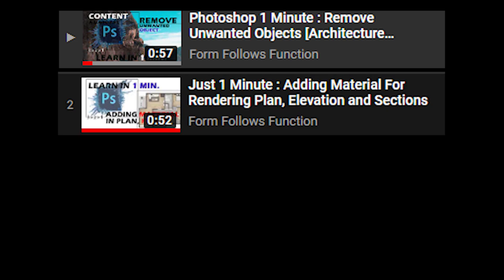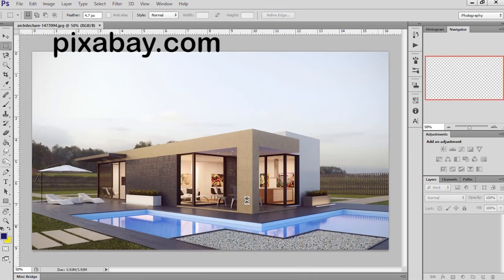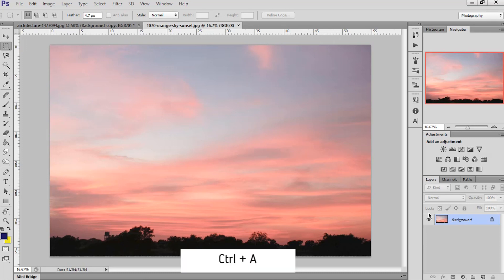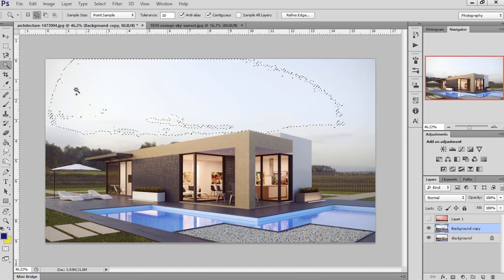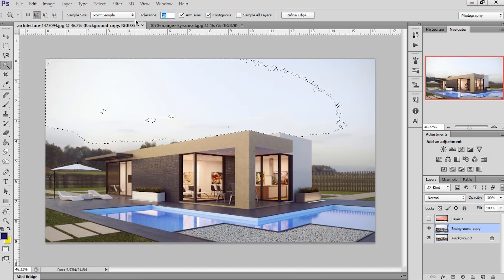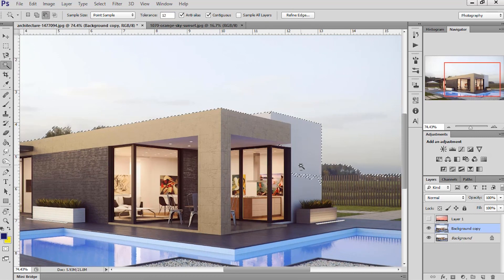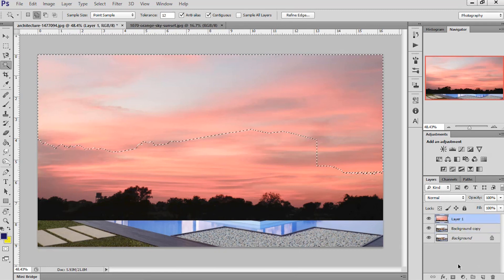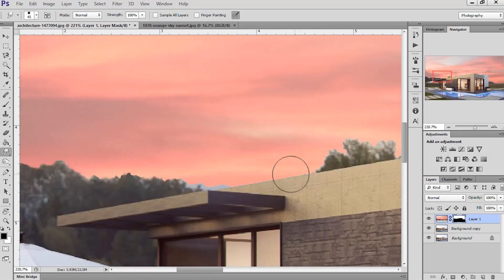[Photoshop 2 Minute] Remove the Background From Image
Hello guys here welcome to Photoshop 321 go tutorials from the form follows function.
In this video i shared how to add the clouds in your render image from photoshop just in 2 minutes.